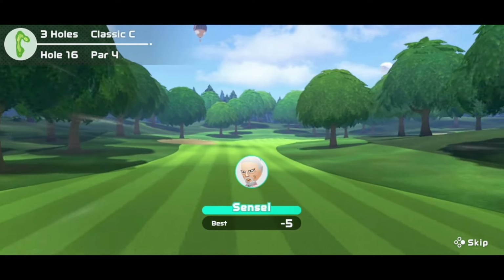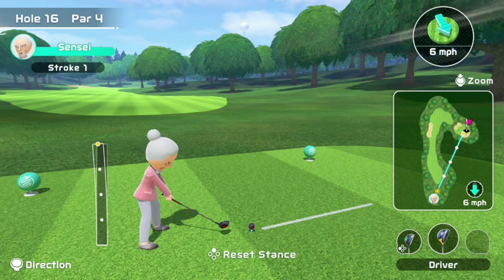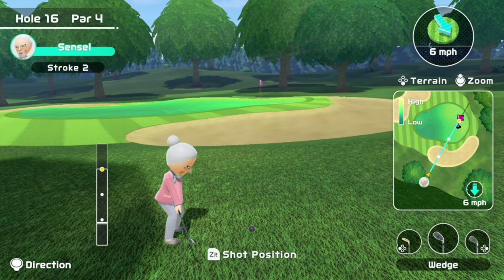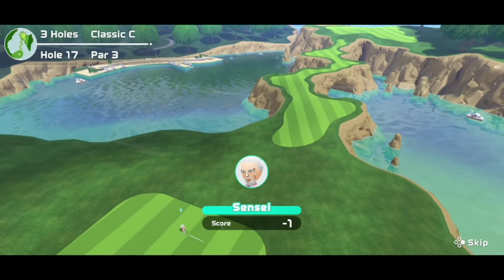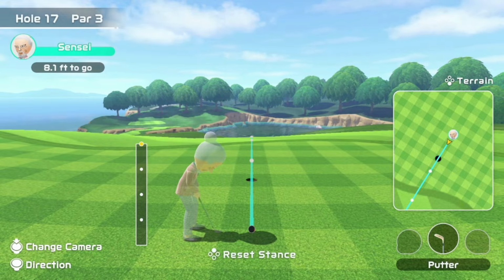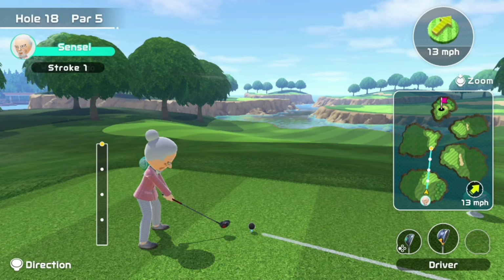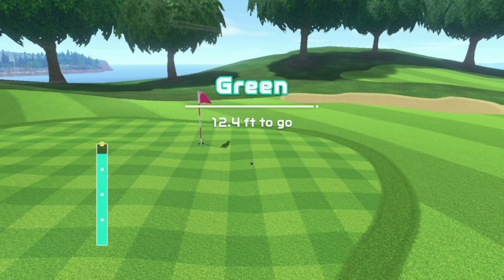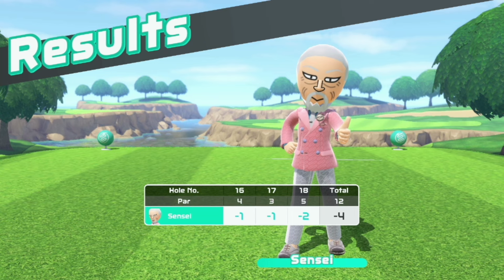A Guide To Birdie EVERY Hole In The Game! (Nintendo Switch Sports Golf)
This is a guide on how to birdie all the Classic C holes.

0:00-2:43 Hole 16
2:43-4:20 Hole 17
4:21-7:05 Hole 18